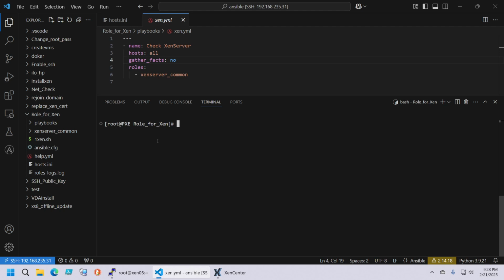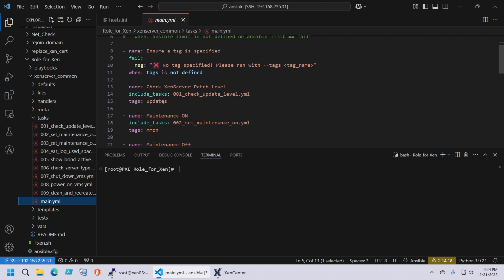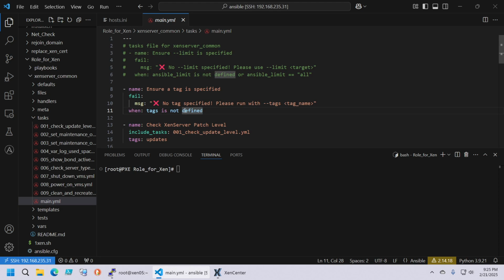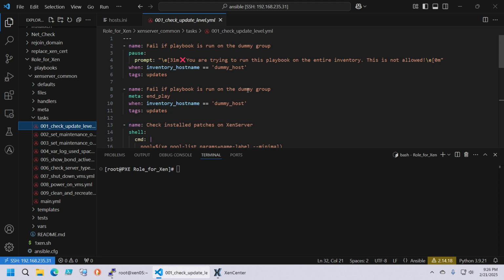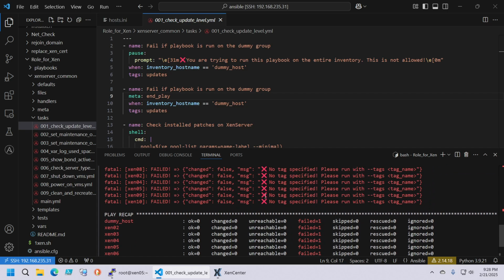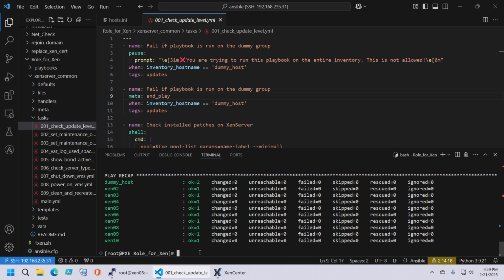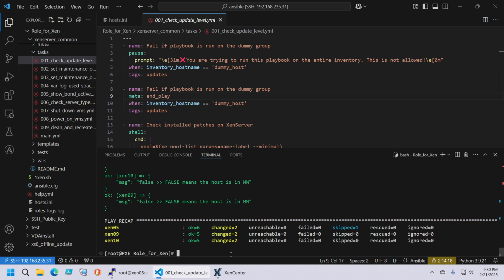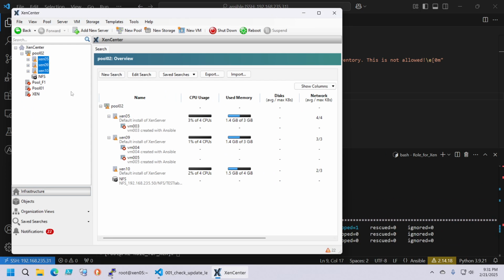Enforce the Use of --limit and --tags When Running Ansible Tasks from a Role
In this video, I demonstrate how to enforce the use of --limit and --tags when executing Ansible tasks from a role. This approach ensures more precise control over playbook execution, improves efficiency, and prevents accidental changes to unintended hosts.

🔹 Topics Covered:
✔ Why enforcing --limit and --tags is important
✔ How to apply restrictions in an Ansible role
✔ Best practices for structured Ansible automation